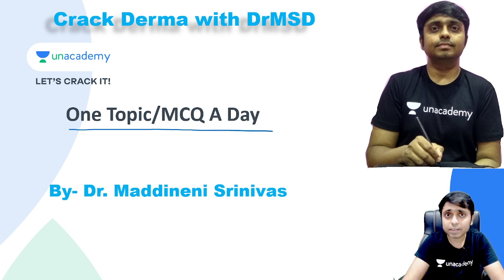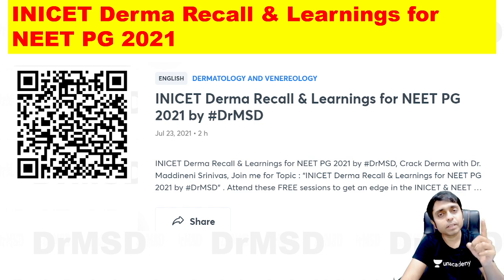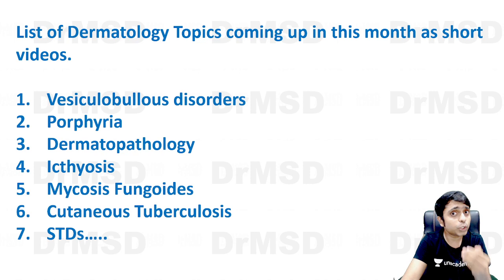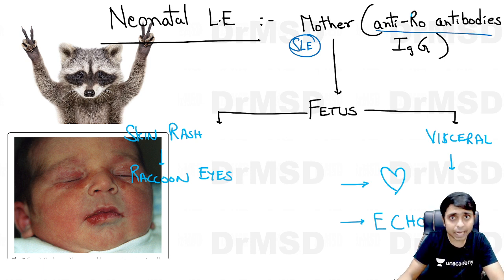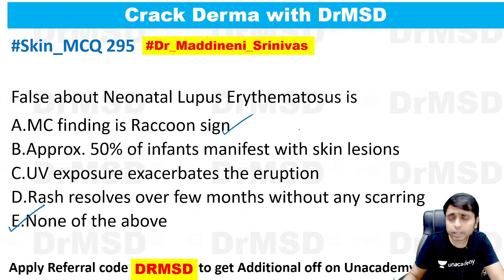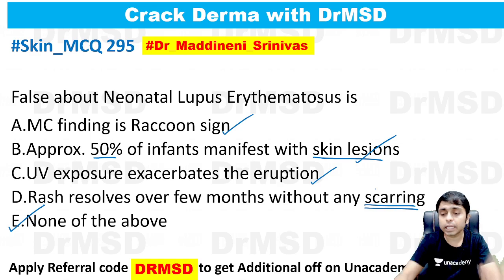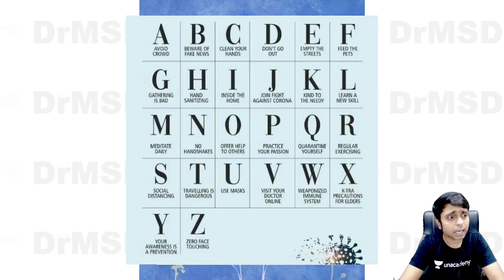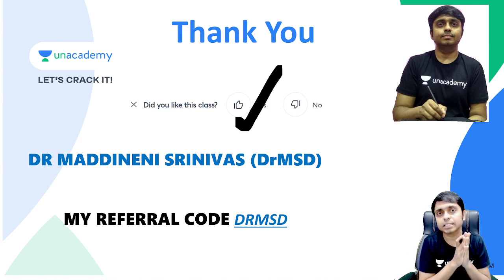High Yield NEET-PG 2021 Skin Neonatal LUPUS erythematosus | Daily Derma HY Topics List Dr Srinivas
High Yield NEET-PG 2021 Skin Neonatal LUPUS erythematosus

Dr. Srinivas Kumar Maddineni is a teacher for Dermatololgy. He has completed DDVL From JSS Mysore and DNB Dermatology from Hindu Rao hospital.
In this session, Dr. Srinivas will be conducting a short quiz on clinical dermatology

1. Unlimited access to Live and Recorded Classes
2. Learn from India’s Top Educators for medical
3. Access to dedicated DOUBT Sessions
4. Real-time interaction with best-in-class teachers
5. QBank with 25,000+ practice questions
6. Freedom to study on the device of your choice
7. Highly competitive Live Tests and Quizzes
8. Get Printed Notes with 12-month and above subscriptions (dispatch starts soon)